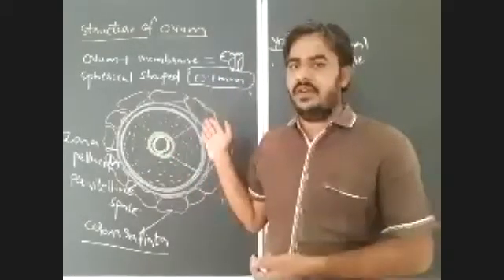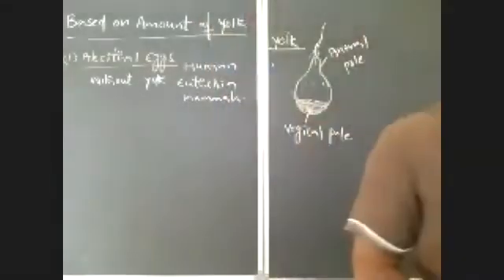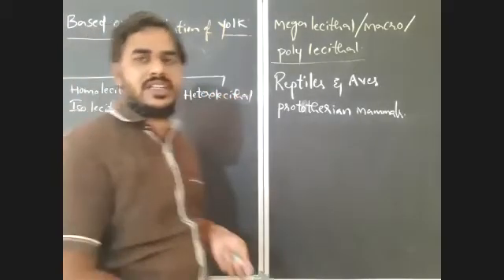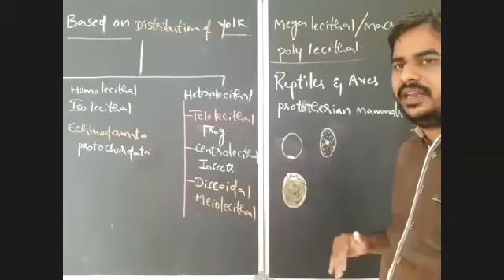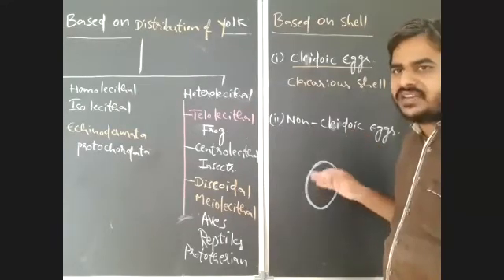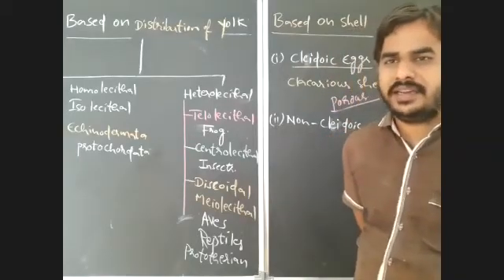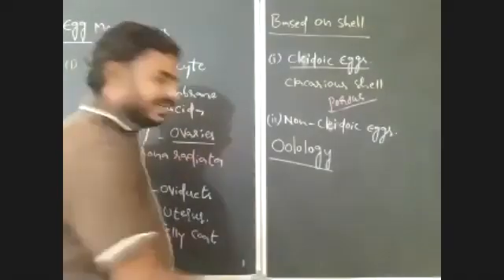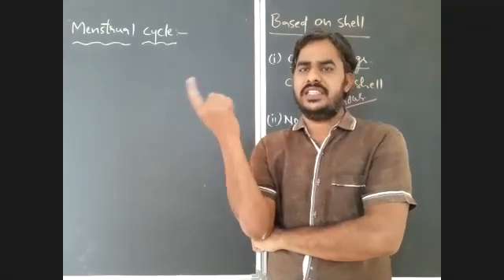13-08-20 Online Zoology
13-08-20 Online Zoology